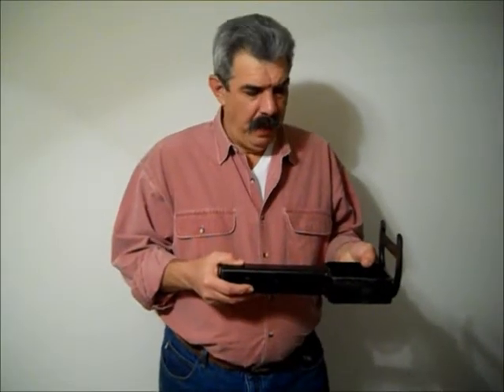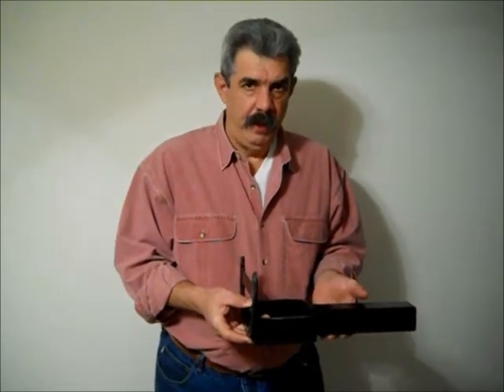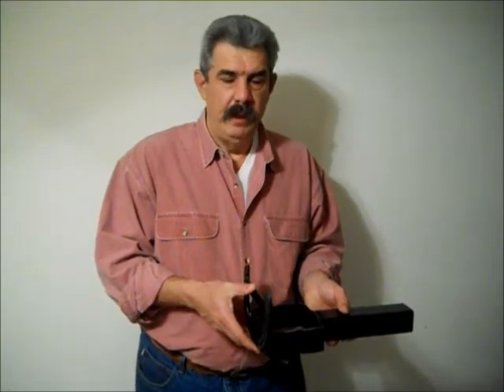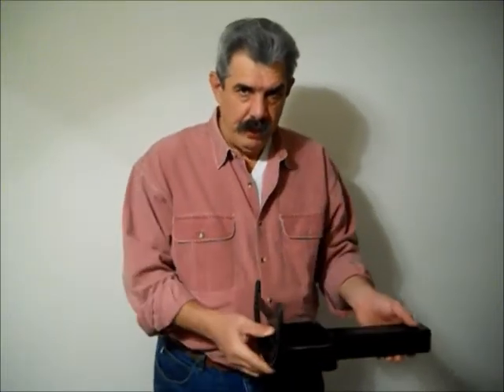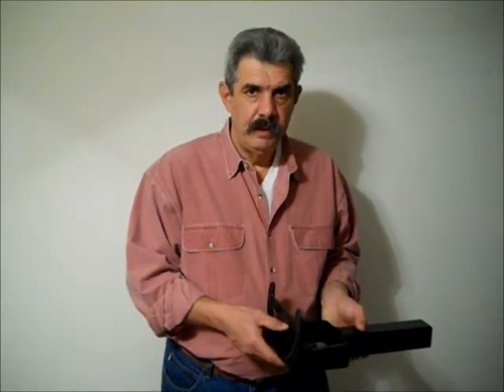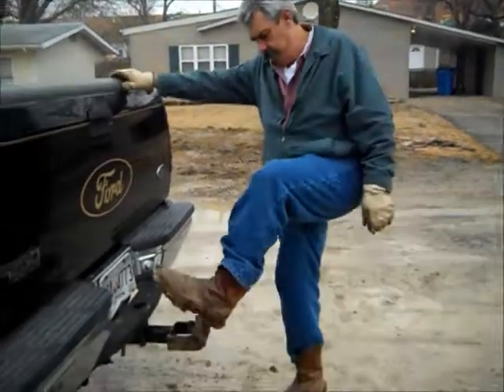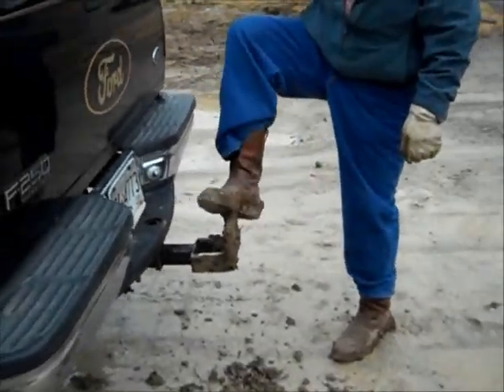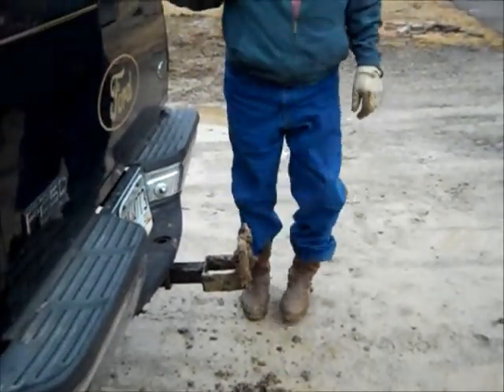Glen Amburn's Lucky Shoe Boot Scrape Movie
Product description and demonstration for Glen Amburn's  Lucky Shoe Boot Scrape.